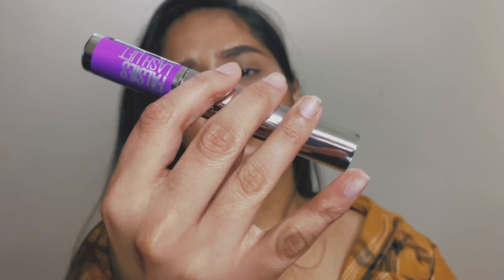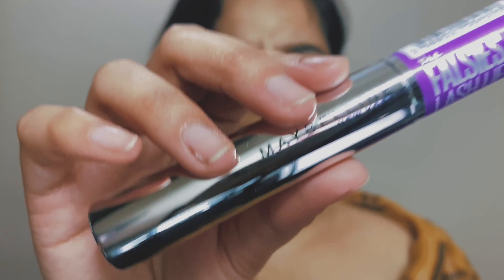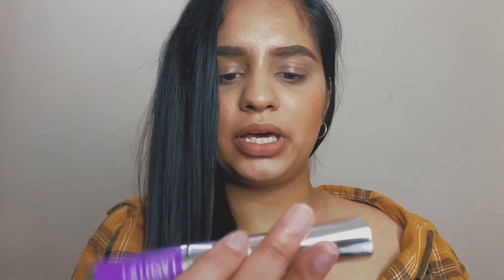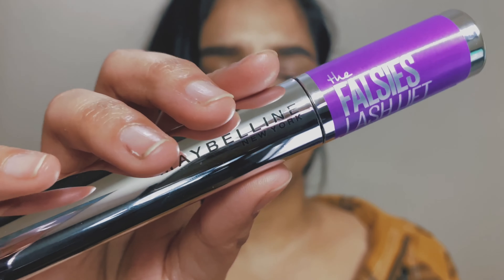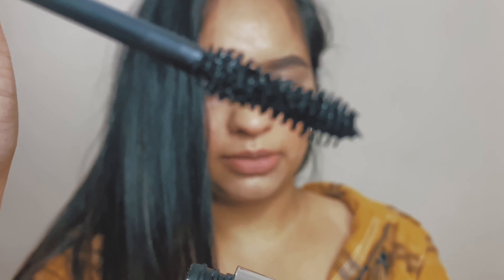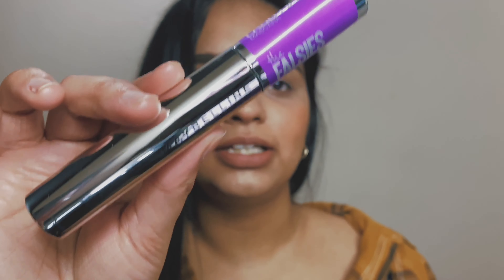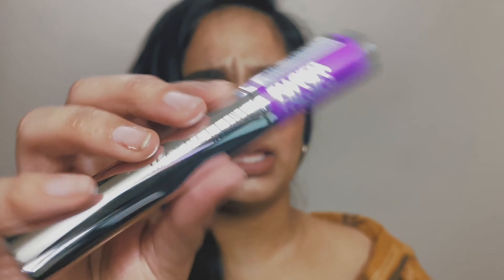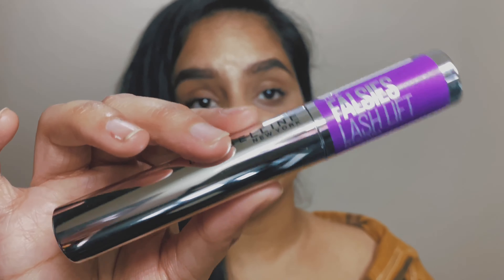MAYBELLINE THE FALSIES LASH LIFT MASCARA REVIEW| IS IT REALLY THAT GOOD?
Hi everyone! hope you all are doing well and are safe I am back with another video I will be testing out the Maybelline the falsies lash lift review which has been compared to a professional salon lift and will give you my views on it.